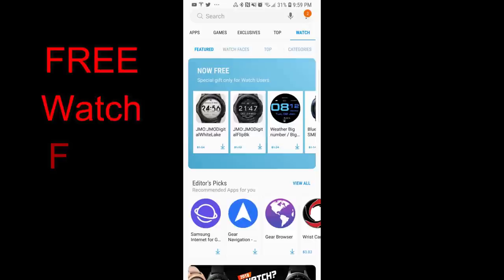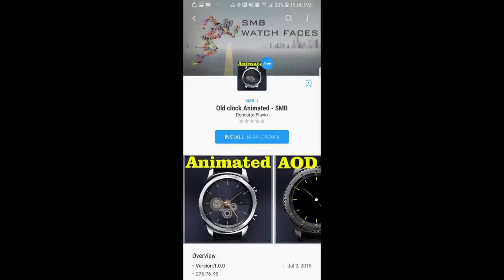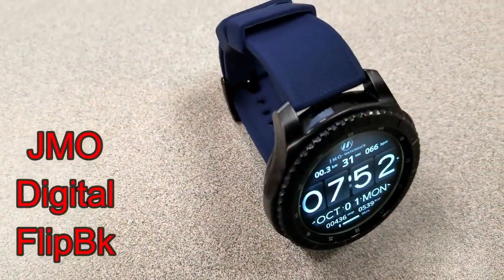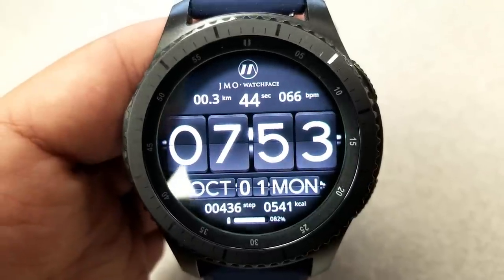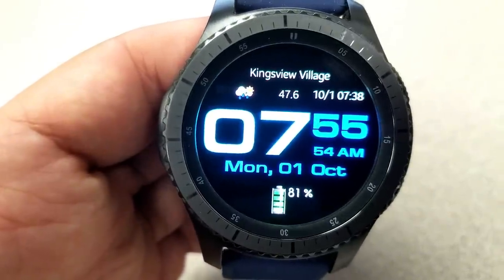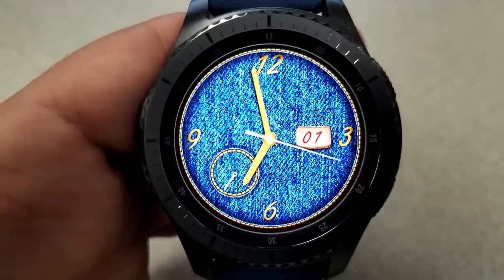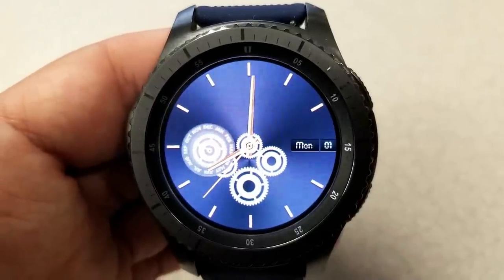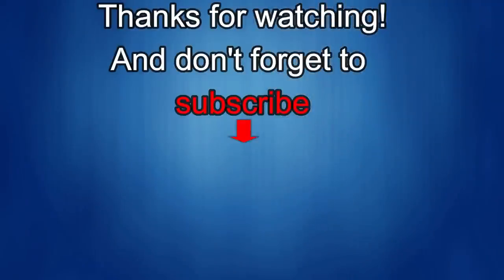*FREEBIE ALERT!* Samsung Galaxy Watch/Gear Watch Faces by JMO & SMB - Jibber Jab Reviews!